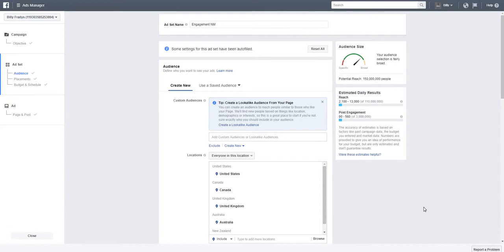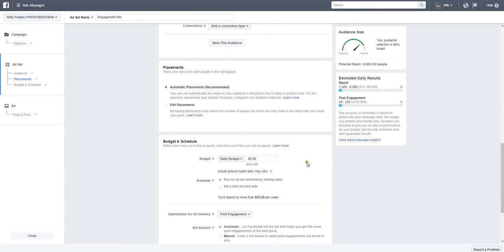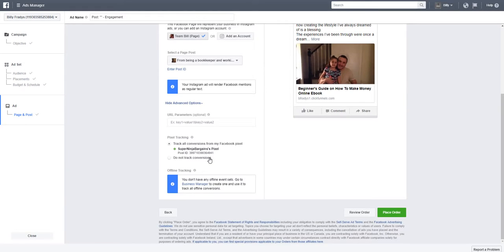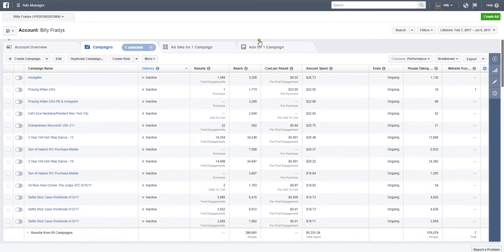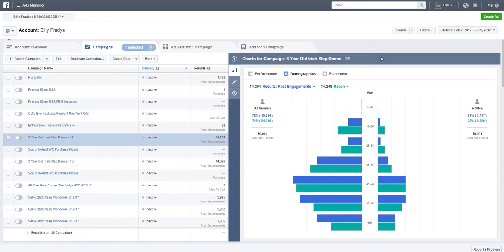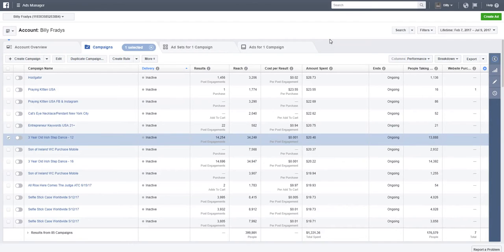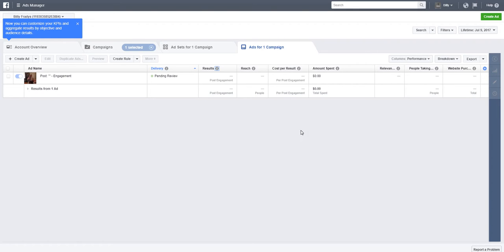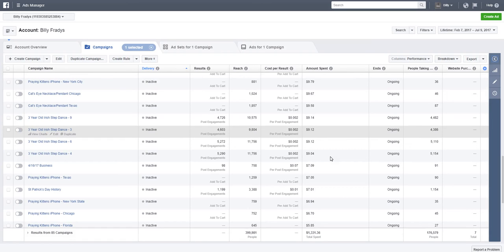How To Create Your First FB Ad and Optimize It 2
What do I do for a living?

It's finally ready! How to create your first FB ad and find targeted audience to optimize it for better performance. Enjoy!

How To Create Your First FB Ad and Optimize It

how to create a fb ad, how to drop your fb ad cost, how to pay less for website click using fb ad, how to pay less for post engagement ad, how to use fb ad, how to create your first fb ad and optimize it, fb ads training, facebook ads training